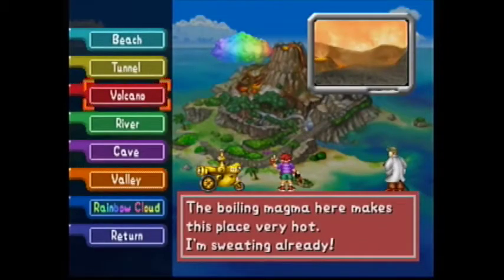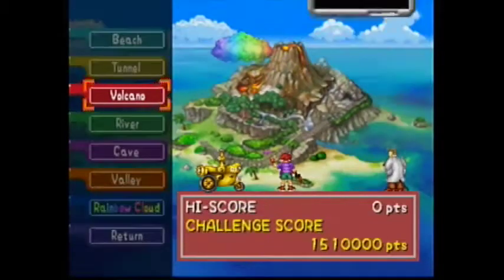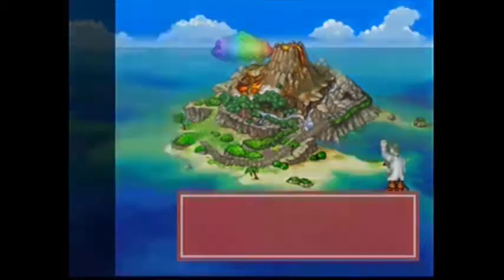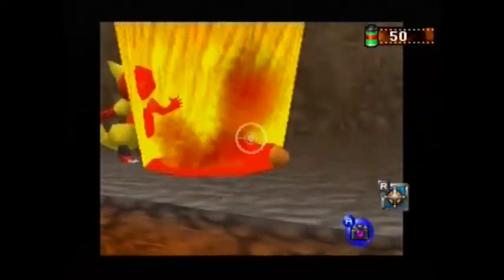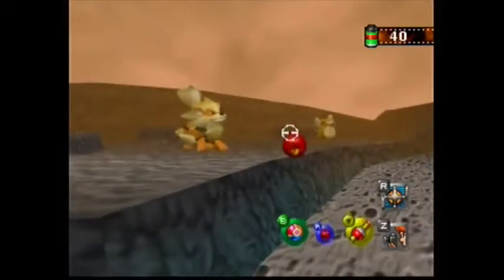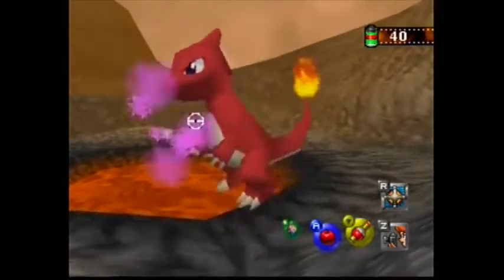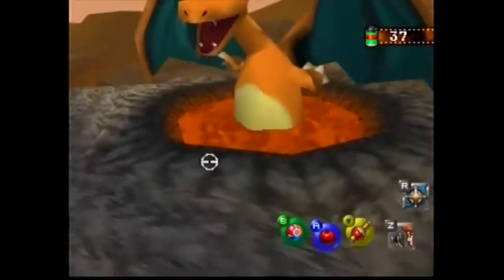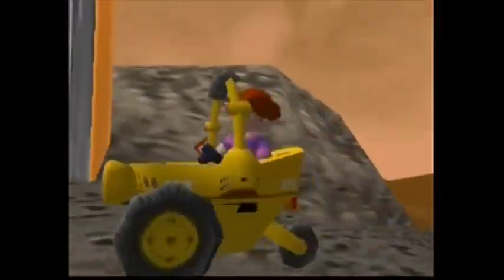How To Find Charizard in Pokémon Snap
This video shows you exactly how to find the amazing Charizard in Pokémon Snap! He also breathes fire!!

Pokémon Snap
Focusrite Scarlett Mixer
Elgato Game Capture!

About this video: In this video, I show how to find Charizard in Pokémon Snap for Nintendo 64. I also show that he can breathe fire at the player when a pester ball is thrown.

With that being said, I hope you enjoyed the video, and I hope the video helped you out.